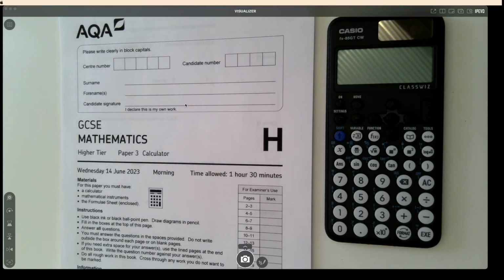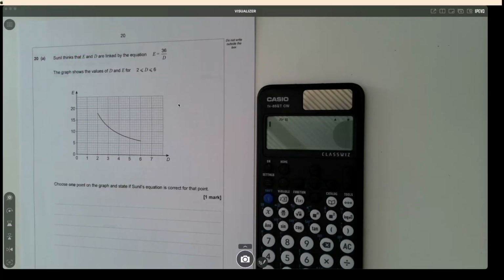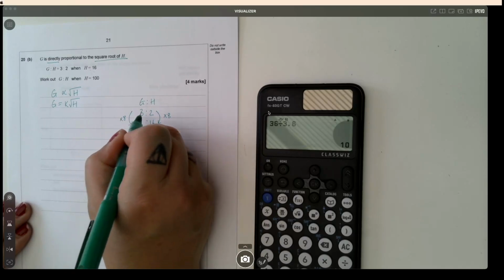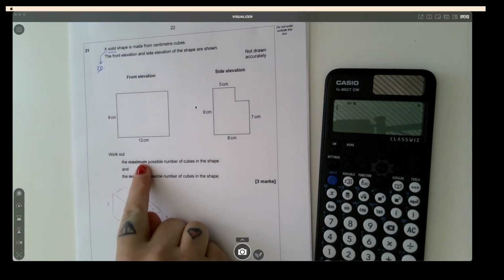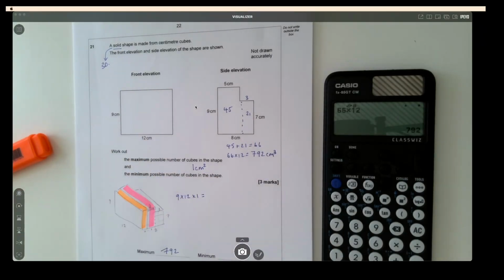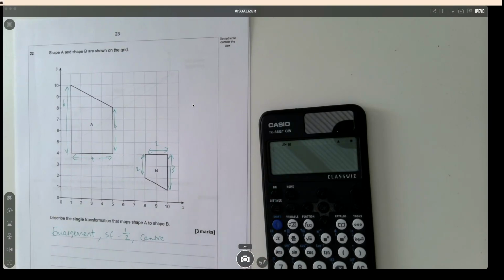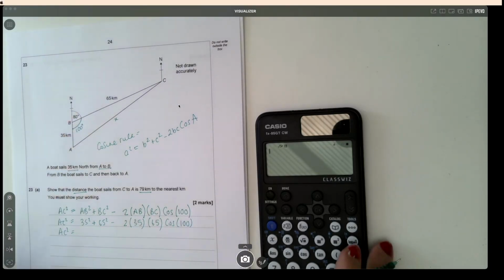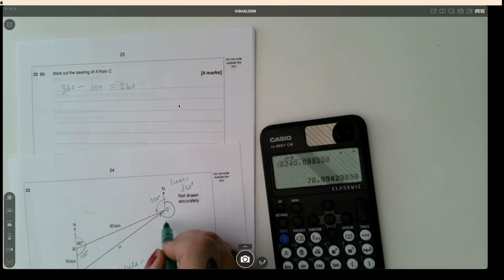🧮 AQA Higher Paper 3 | Summer 2023 | Questions 19–23 Walk Through